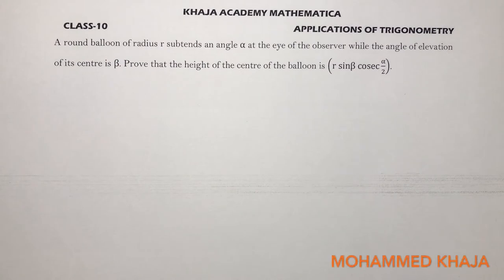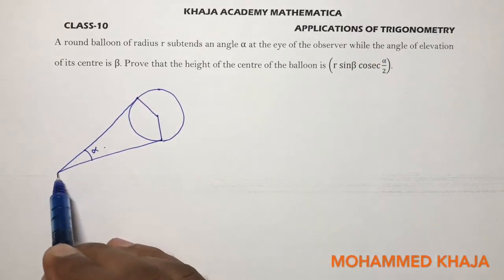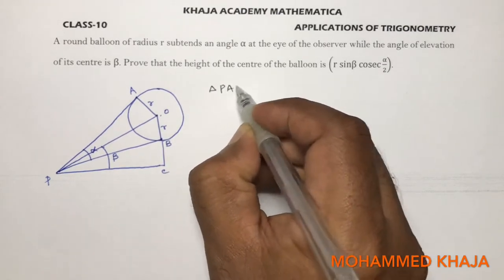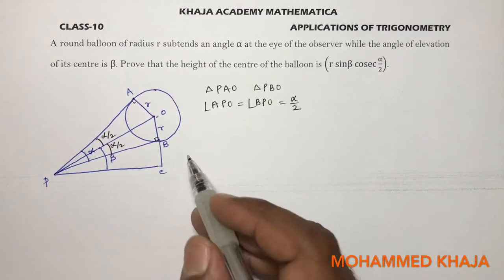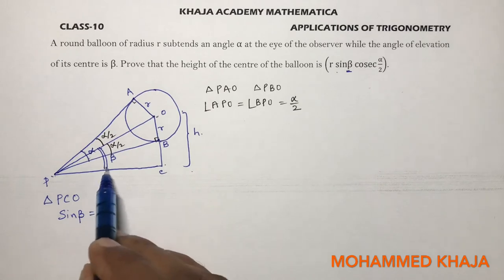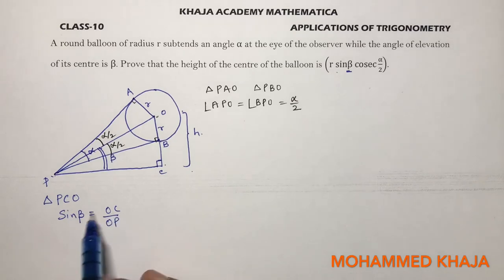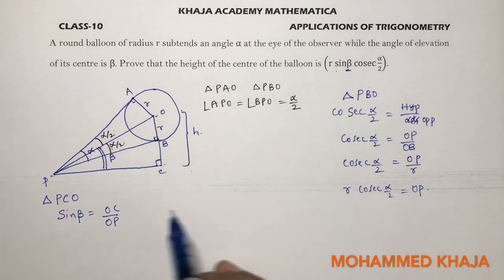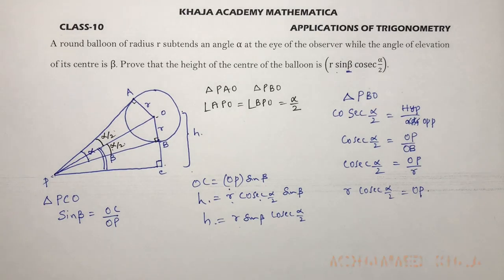A round balloon of radius r subtends an angle α at the eye of the observer while angle of elevation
A round balloon of radius r subtends an angle α at the eye of the observer while the angle of elevation of its centre is β. Prove that the height of the centre of the balloon is (r sinβ cosec α/2).